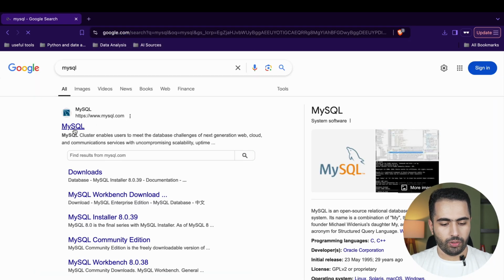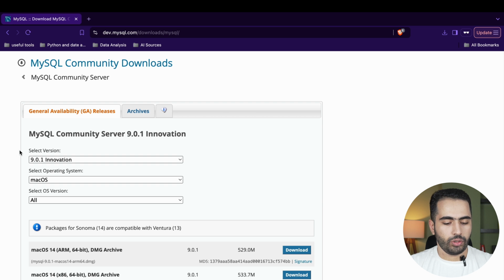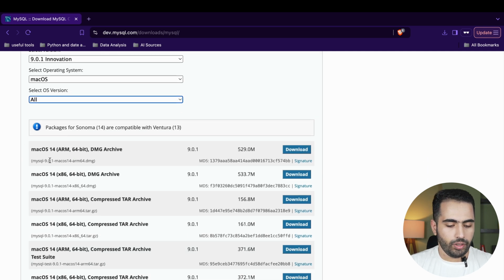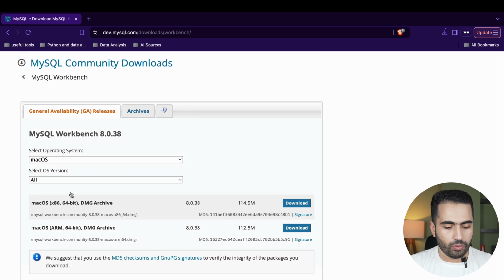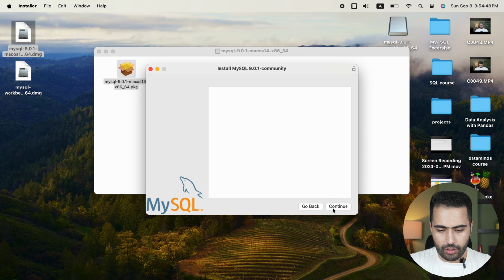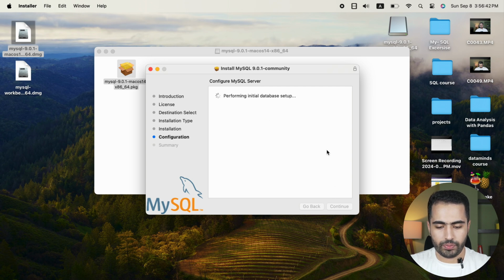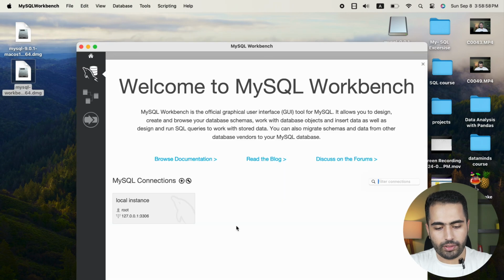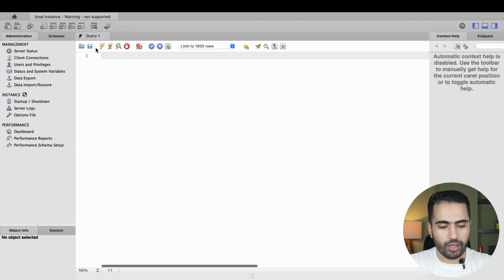How to install MySQL on PC - Episode 3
📌 Welcome to the 3rd episode of " SQL for data analysis course "📌

In this video, I taught how to install MySQL Workbench on Pc
I covered this tutorial for Mac users but the process for installation on both Windows and Mac is kinda the same.

If you want to see specifically how to install MySQL on Windows, well watch this video below: